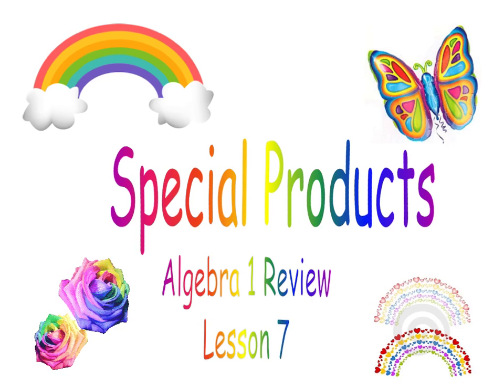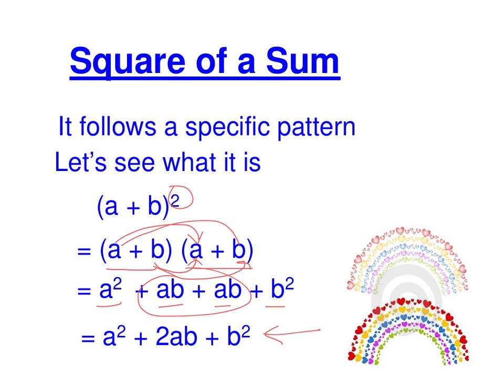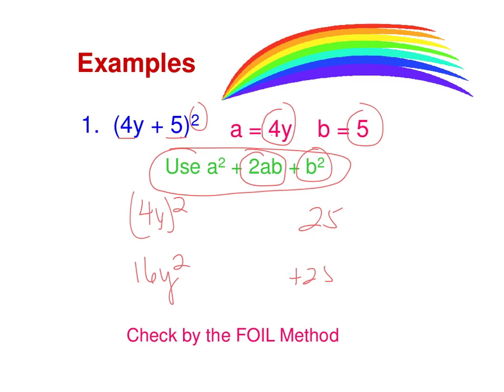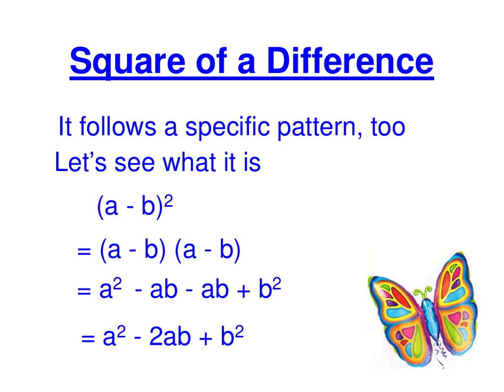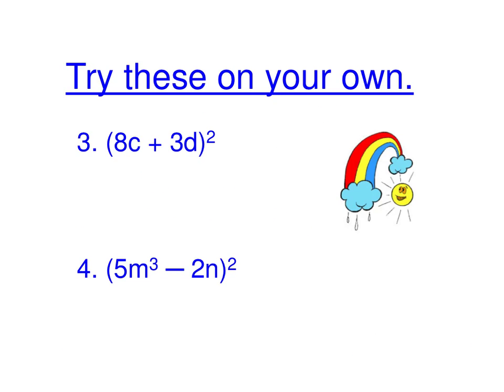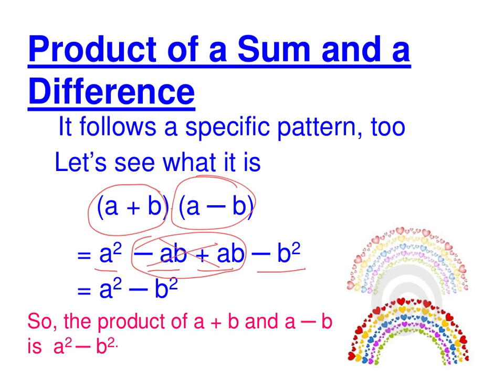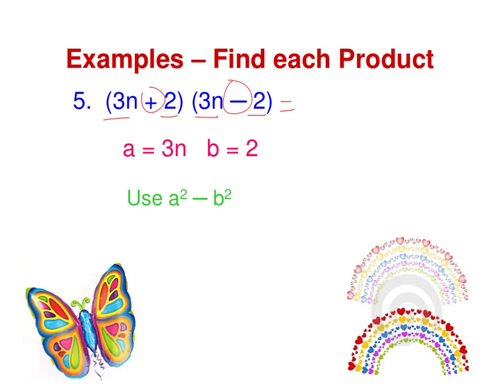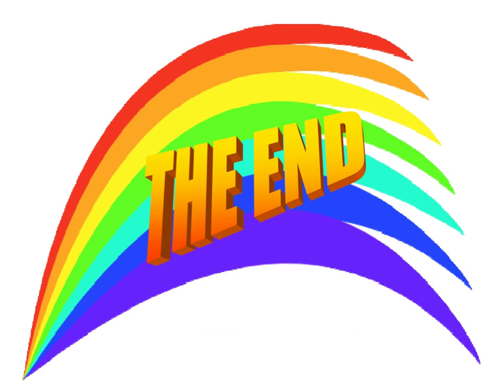lesson 7 - special products